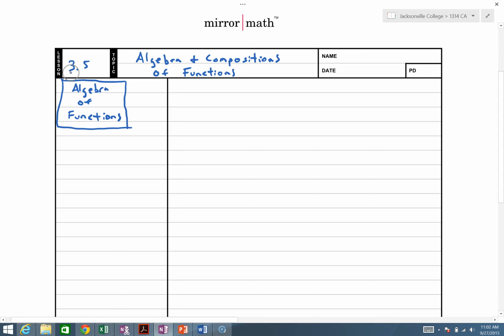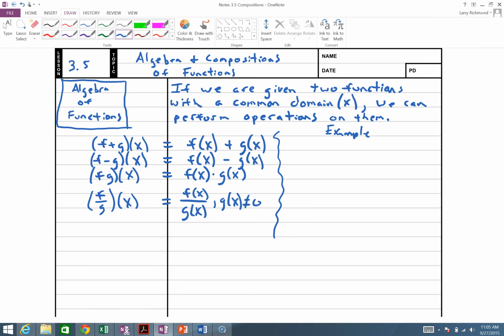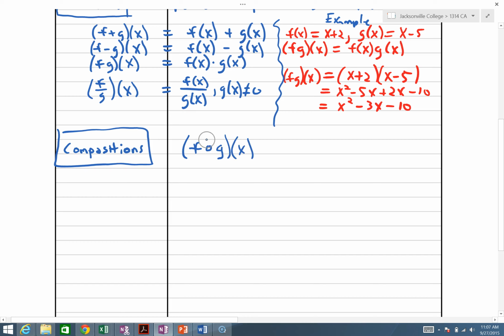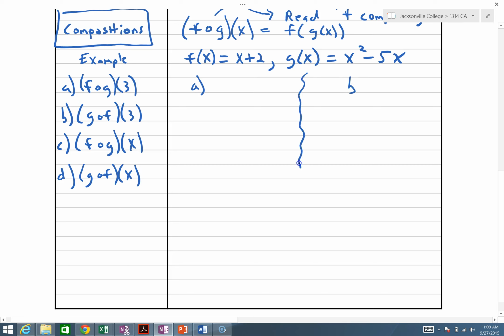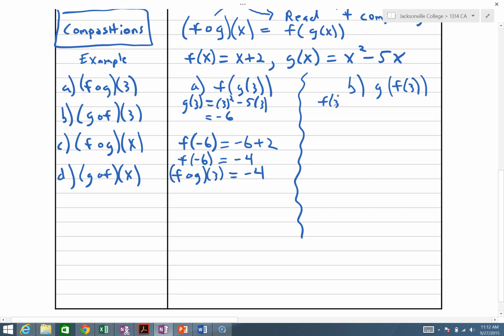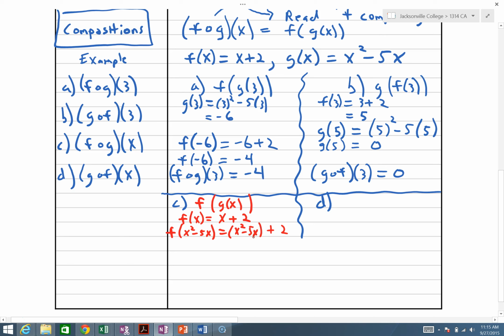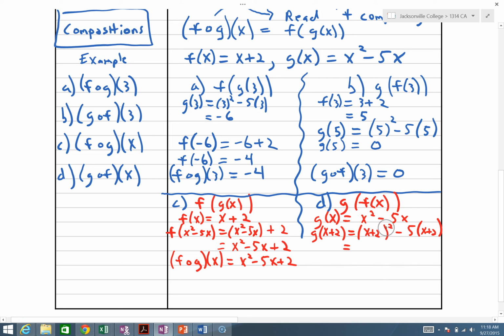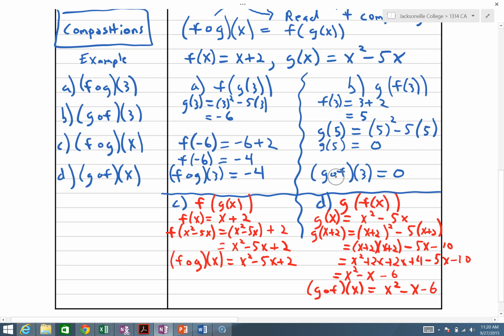notes myb3 5 compositions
Notes over compositions of functions.